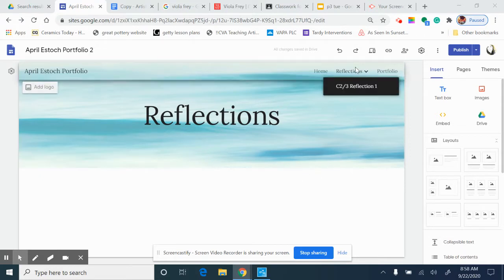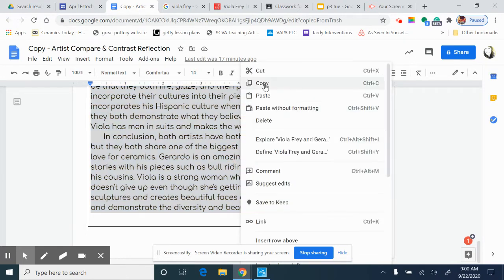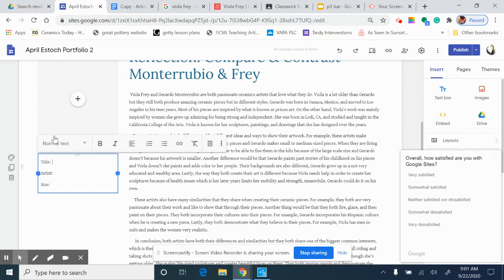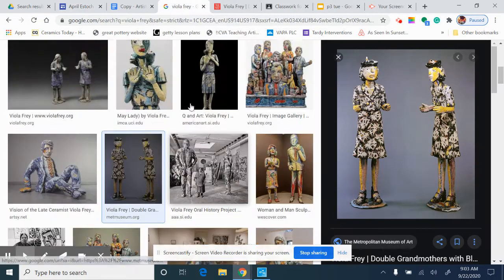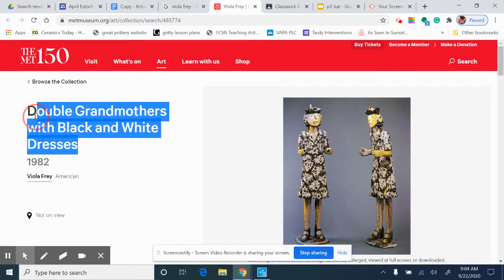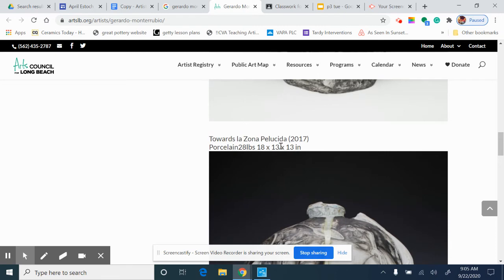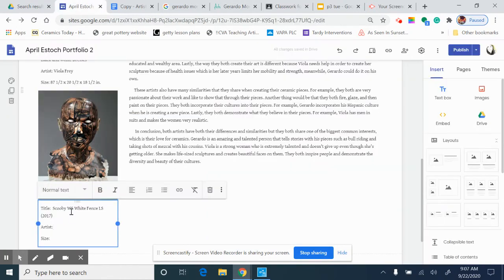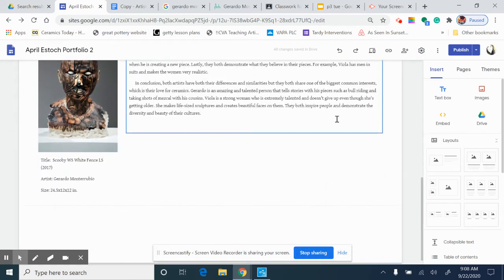C2/3 Reflection Compare & Contrast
How to add your Compare & Contrast Reflection